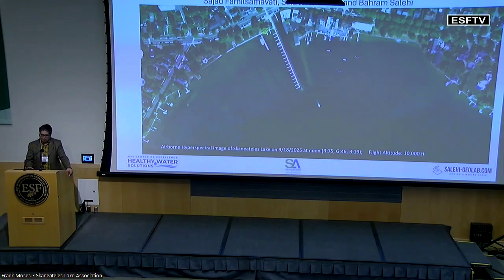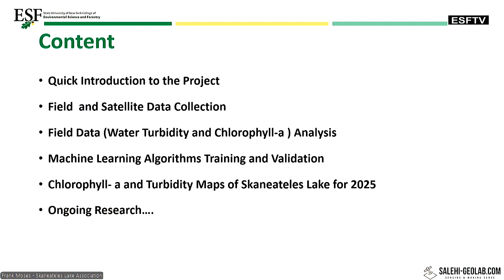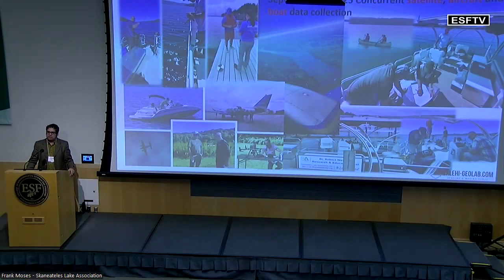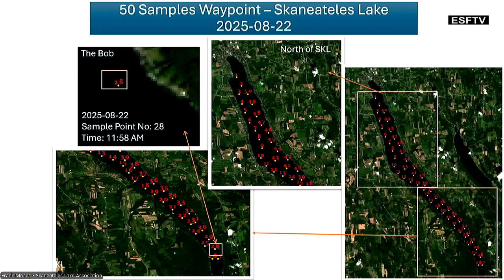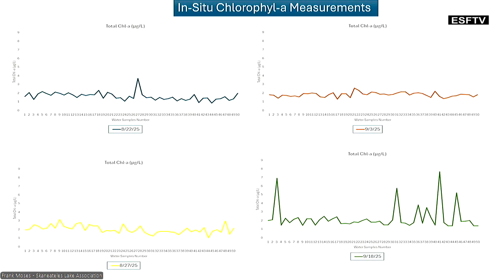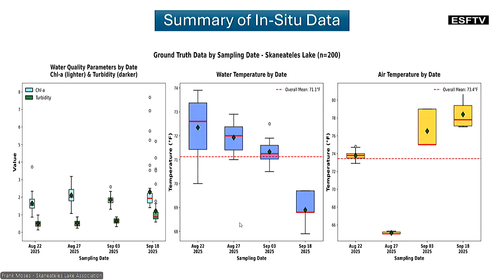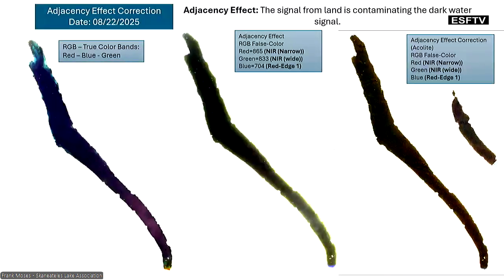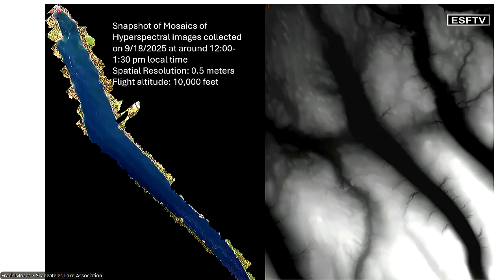Bahram Salehi SUNY ESF Remote Sensing of HABs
Remote Sensing of HABs